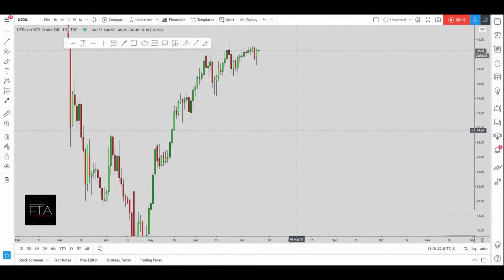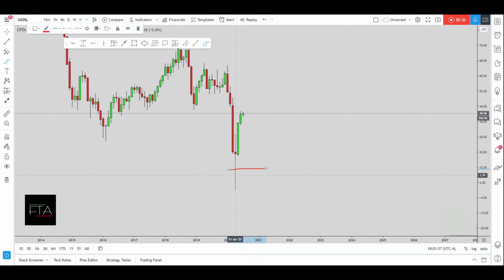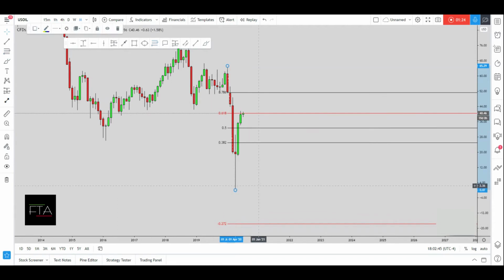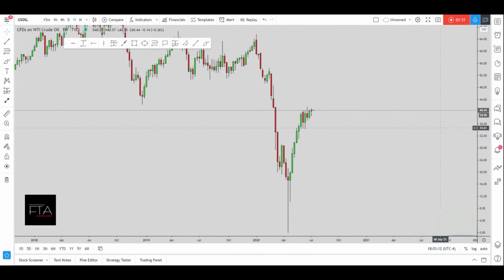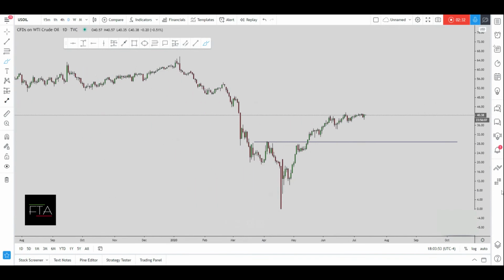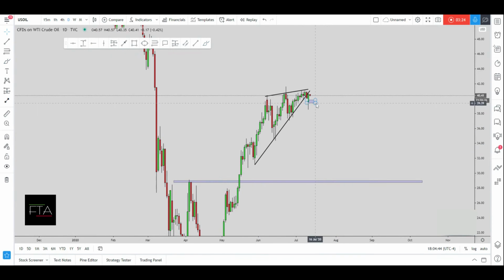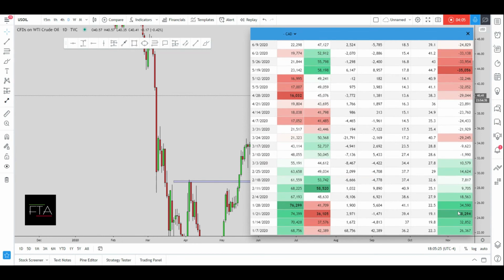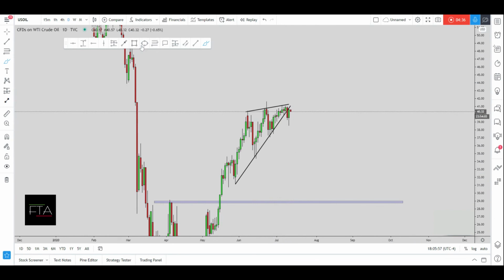USOIL MULTI-TIMEFRAME TECHNICAL ANALYSIS | 12 JULY 2020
USOIL technical analysis of today 12 JULY 2020